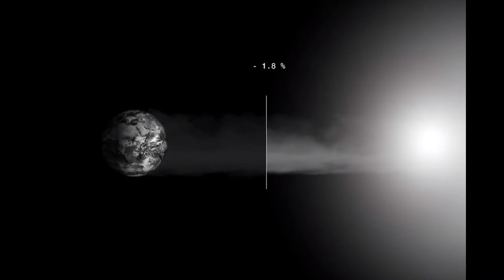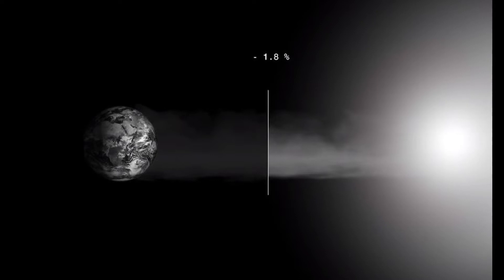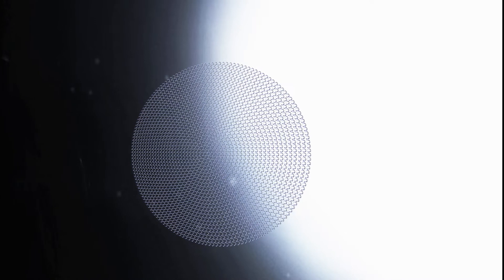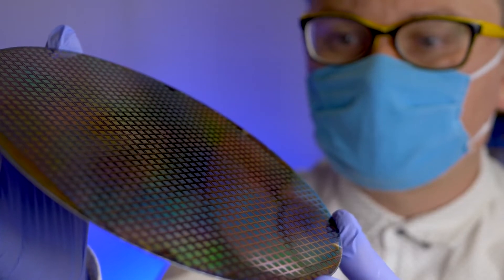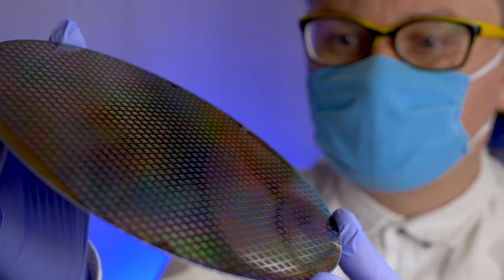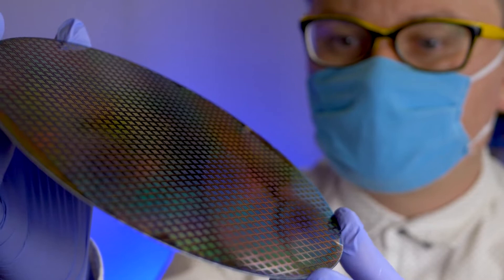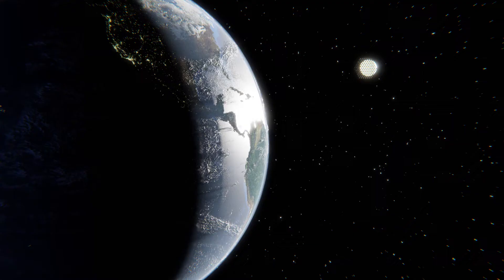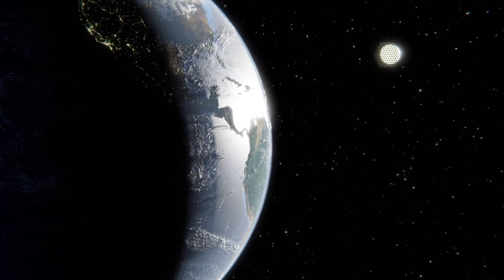Space Bubble Shield to Cool the Earth | Future Technology & Science News 194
TRANSCRIPT

MIT researchers propose using a space bubble shield that will help cool the Earth.

The shield is designed to reflect sunlight away from the Earth to cool our planet and prevent the worst effects of climate change.   The team is currently experimenting with space bubbles made out of silicon.  Once the design is finalized, the bubbles will be manufactured in space to address logistics problems, considering it will be roughly the size of Brazil.

What’s great about this method is that it won’t involve injecting particles into our atmosphere, unlike the widely studied solar engineering technique, with an impact still unknown.  It is also fully reversible, meaning we can pop the bubbles if we find they harm our planet.

Will this solar shield be our life raft as we race with time to fight the effects of global warming?  Please share your thoughts with us.

ABOUT